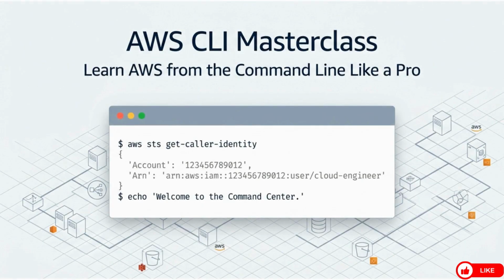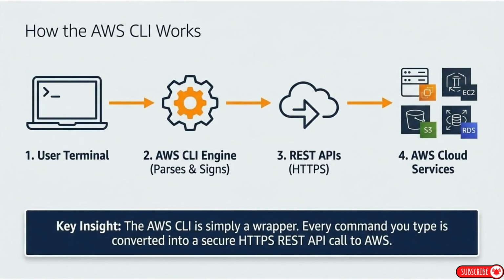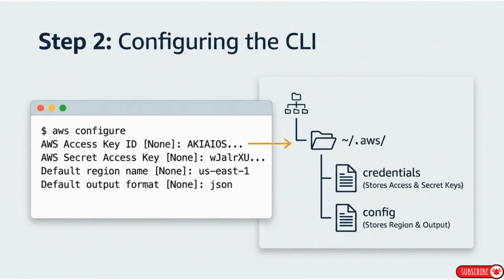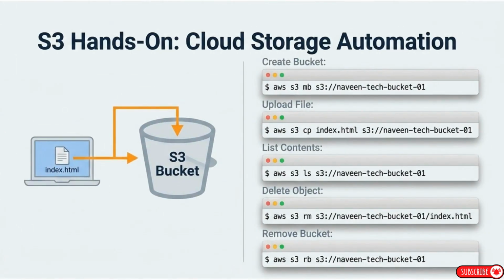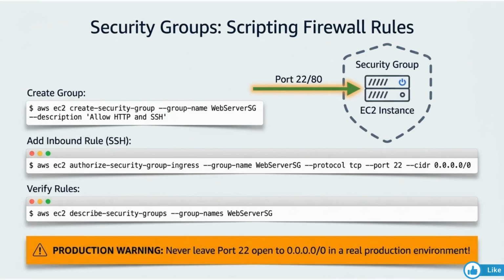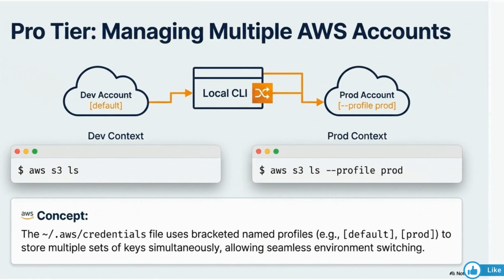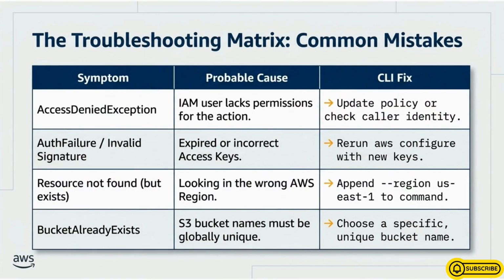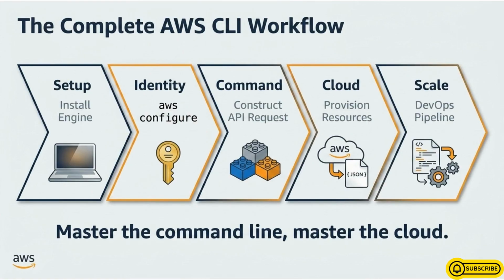AWS CLI Mastery | Complete Beginner to Pro Guide with Real Hands-On Examples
Welcome to Naveen TechHub!

In this AWS CLI Mastery video, you will learn AWS Command Line Interface step by step with beginner-friendly and practical hands-on examples.

Instead of only learning theory, we will understand how real cloud engineers, DevOps engineers, SREs, and data engineers use AWS CLI in daily work to manage AWS services faster and automate cloud tasks.

In this video, you will learn:

✅ What is AWS CLI and why it is important
✅ AWS Console vs AWS CLI vs AWS SDK
✅ How AWS CLI works behind the scenes
✅ How to install AWS CLI v2
✅ How to configure AWS CLI using access keys
✅ How to verify AWS identity using STS
✅ AWS CLI command structure explained simply
✅ S3 hands-on commands
✅ EC2 instance management using CLI
✅ Security Group rules using CLI
✅ EBS volume management
✅ IAM user, group, and policy basics
✅ Multiple AWS account profiles
✅ Filtering output using query and table format
✅ AWS CLI automation with scripts
✅ Production best practices and troubleshooting
✅ Common AWS CLI interview questions

This video is perfect for beginners who want to become confident with AWS CLI and understand how cloud automation works in real projects.

By the end of this video, you will not just memorize commands. You will understand the pattern behind AWS CLI: service, operation, parameters, permissions, output, and automation.

Let’s master the cloud together!